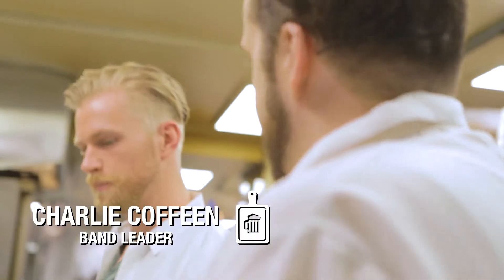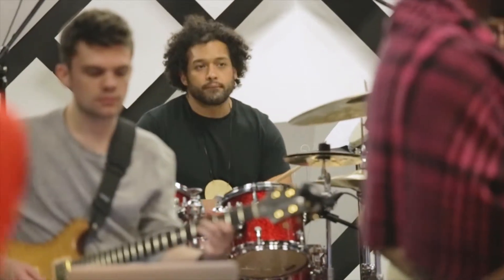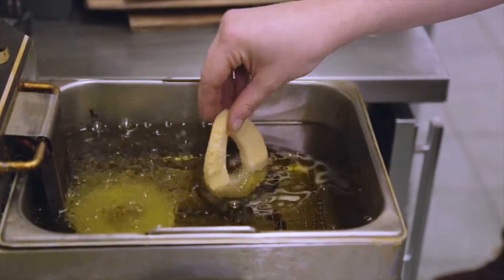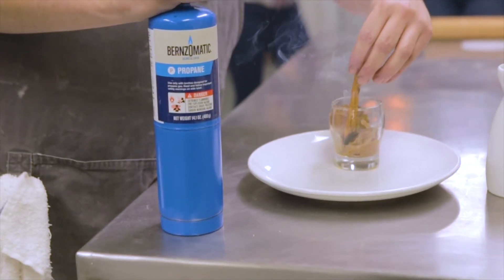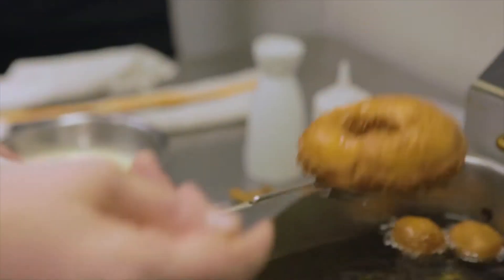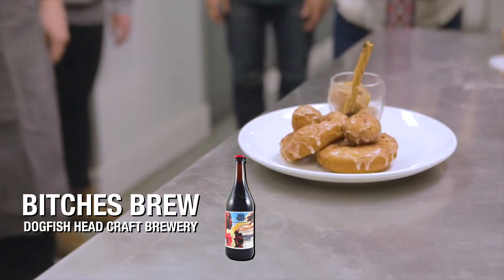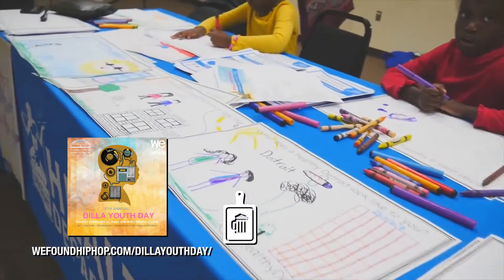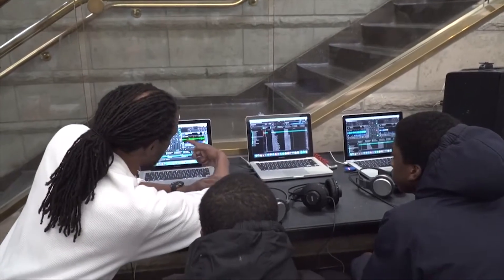J Dilla Donuts Sound Bites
Charlie Coffeen joined us at Dusek's over some delicious yuzu glazed Dilla Donuts and a Dogfish Head Bitches Brew for another installment of Sound Bites! Proceeds from the dish benefited Dilla Youth Day 2010.